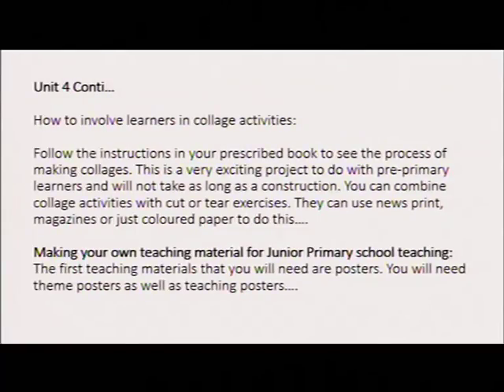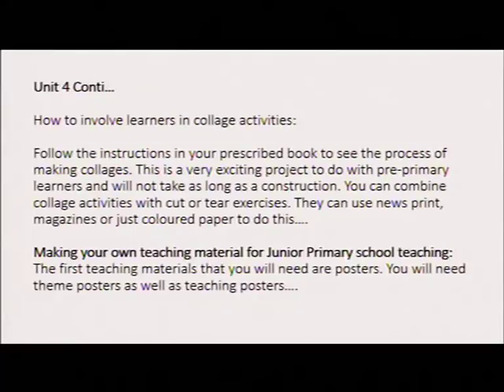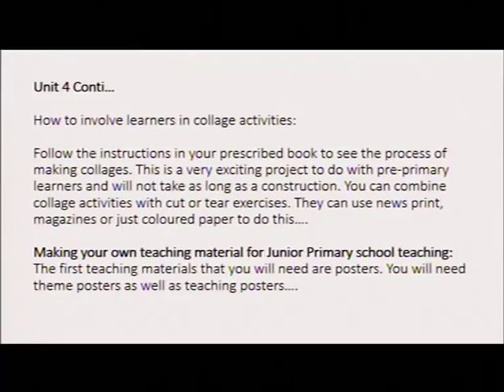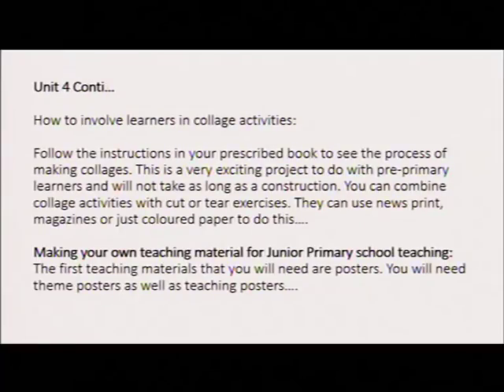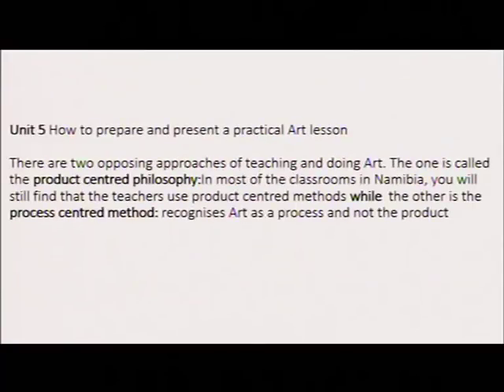DJPE BESP DPPE VA11